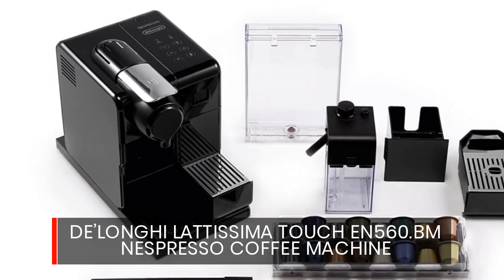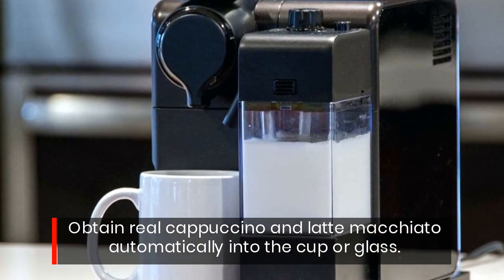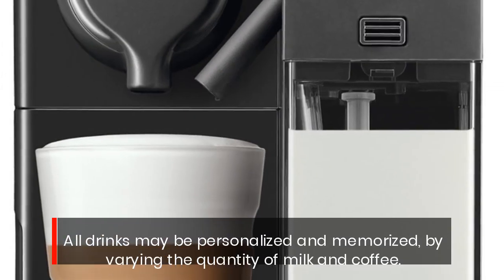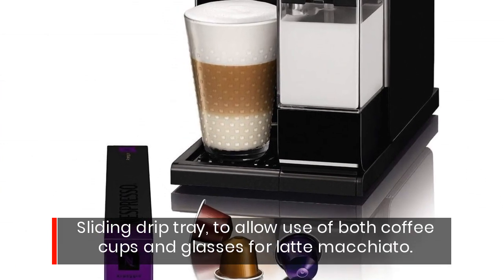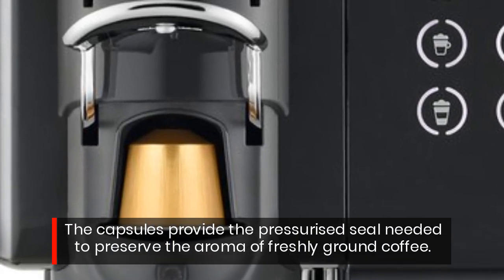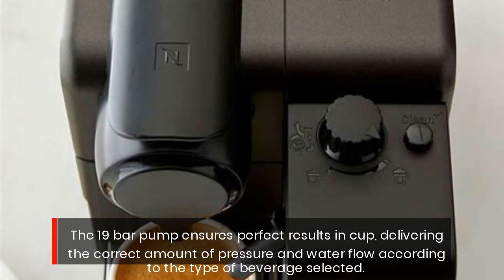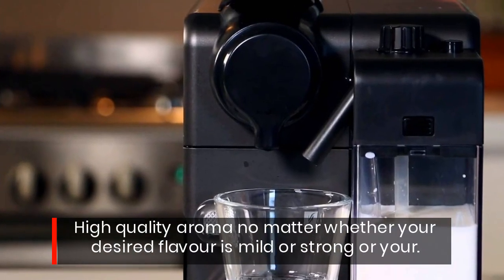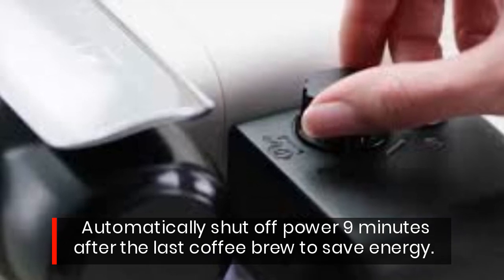De'Longhi Lattissima Touch EN560.BM Nespresso Coffee Machine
Nespresso de'longhi lattissima touch - nespresso de'longhi lattissima touch en. nespresso delonghi lattissima touch.
DeLonghi Nespresso Lattissima Touch. Espresso Maker Cappuccino Maker, Williams Sonoma, Espresso Machine Reviews, delonghi nespresso lattissima touch review  coffee machine reviews nespresso lattissima touch manual nespresso lattissima touch buttons nespresso lattissima touch recipes delonghi nespresso lattissima touch espresso maker nespresso lattissima touch white nespresso lattissima touch how to use nespresso lattissima touch price lattissima touch review..

review of the nespresso delonghi the lattissima touch.

Buy Lattissima Touch Automatic Coffee Machine, Black at Amazon UK
De'Longhi Lattissima Touch EN560.S Nespresso Coffee Machine